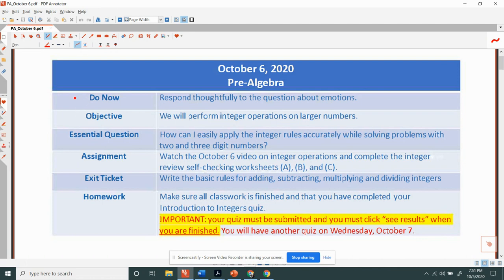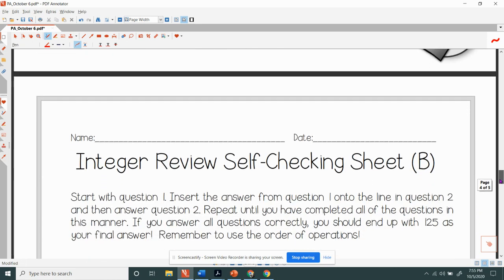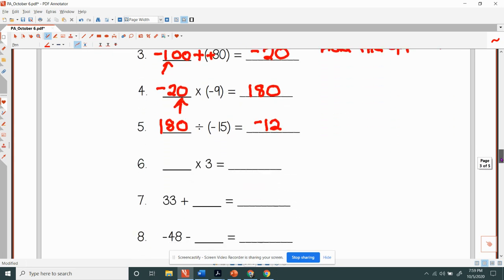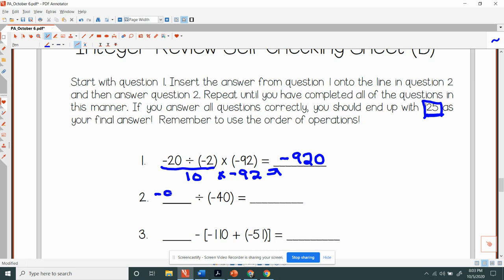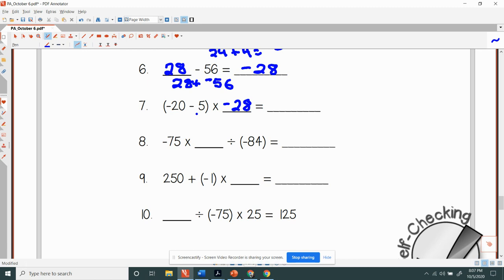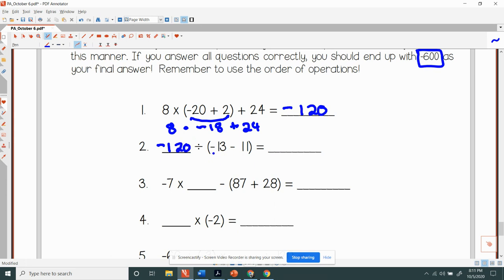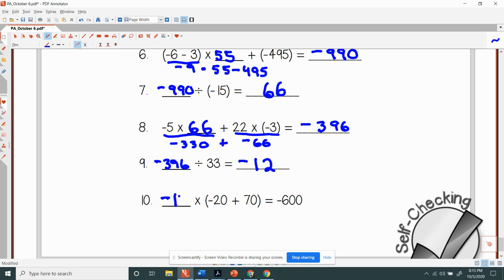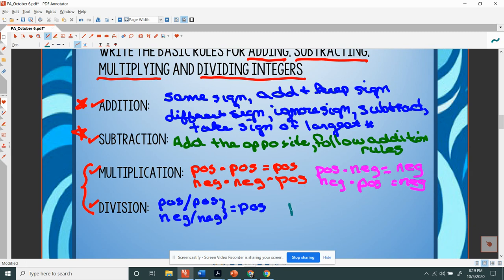Integer Operations_Self-checking